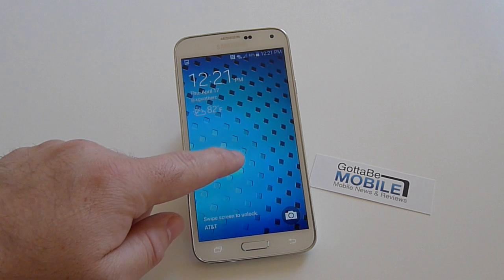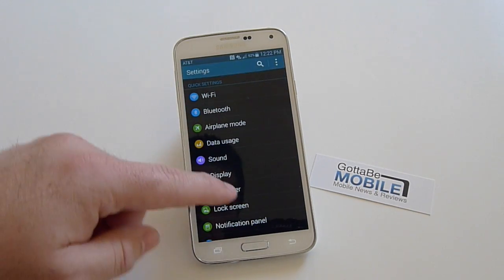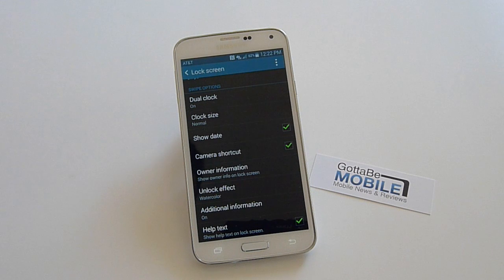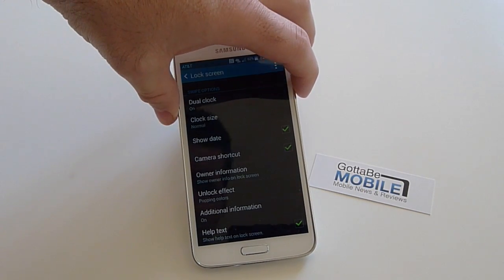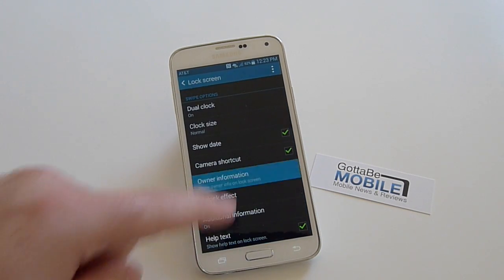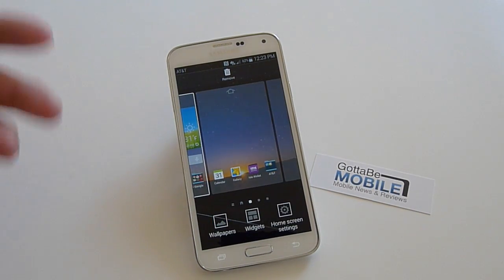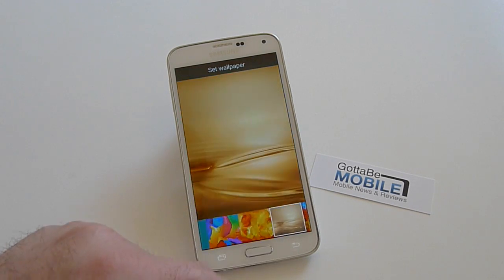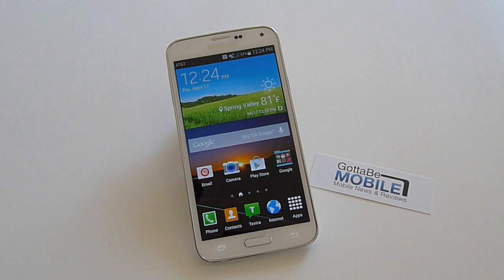How to Change the Galaxy S5 Lockscreen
Here we quickly show users how to change and customize the Samsung Galaxy S5 lockscreen. Everything from animation effects to the wallpaper.